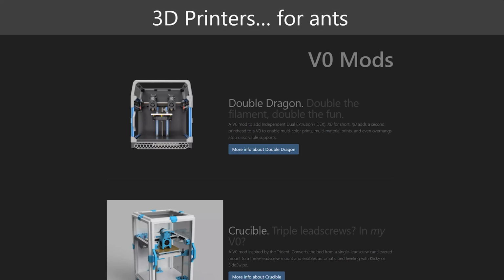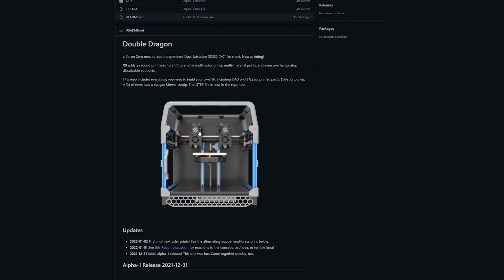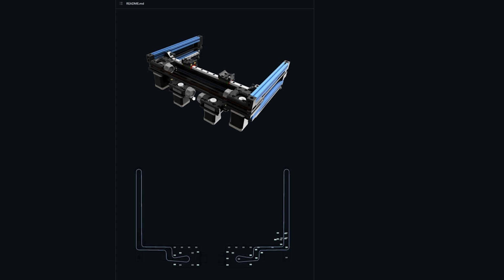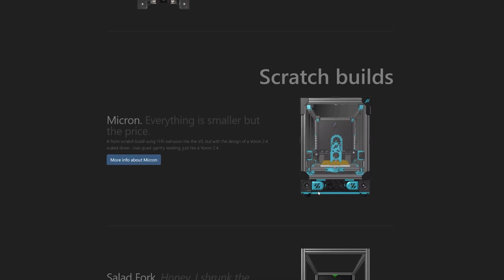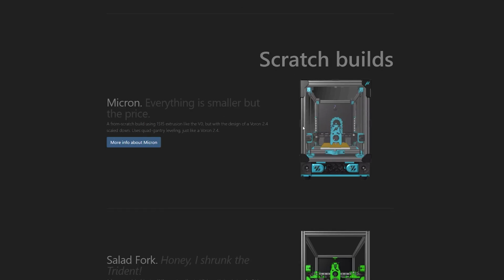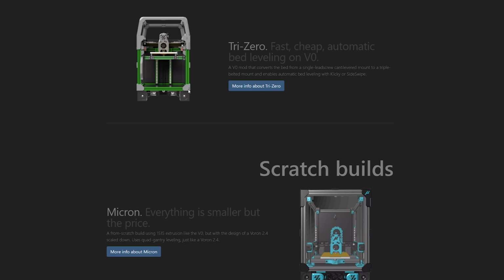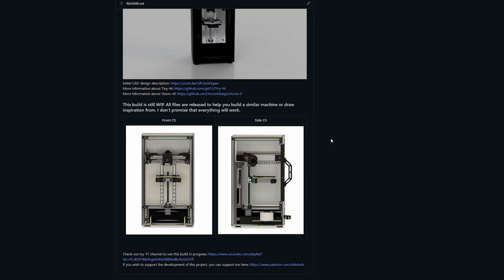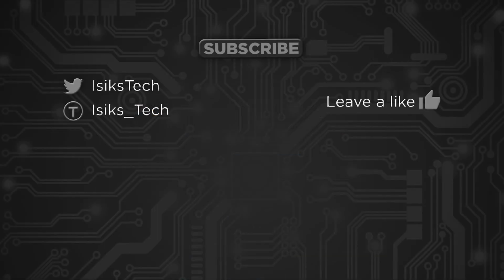Tiny Voron-Inspired 3D Printers (3D Printers For Ants)